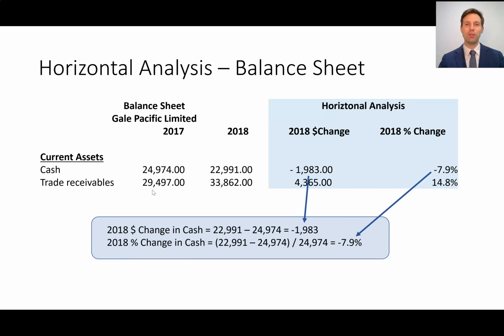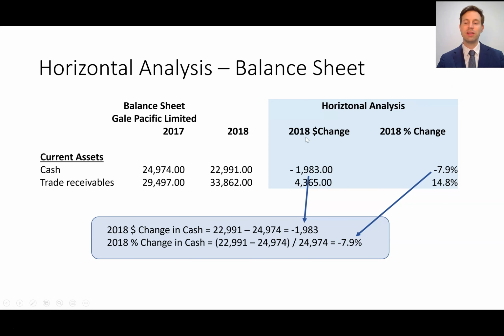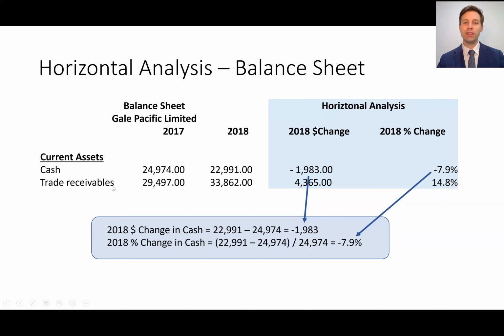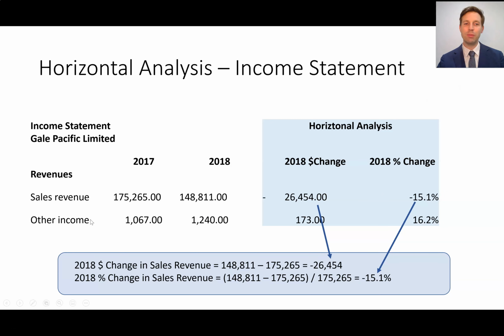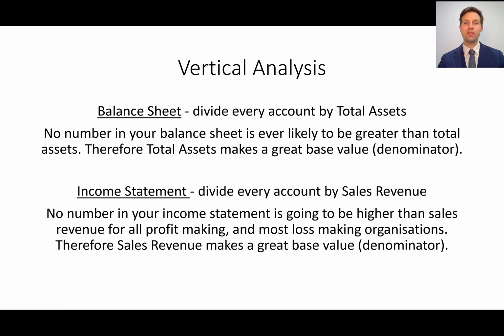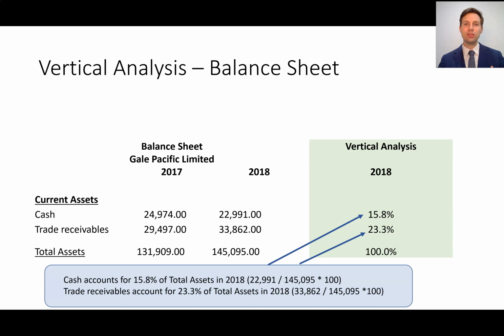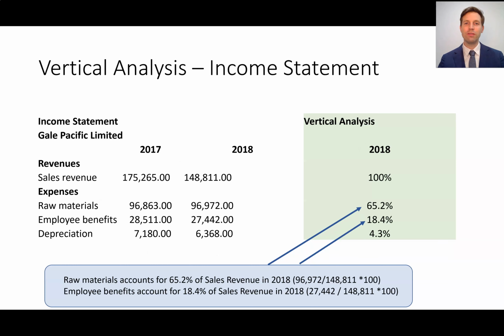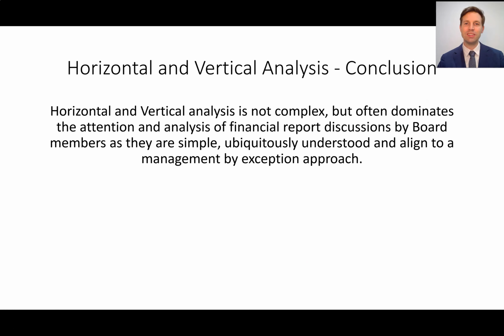Horizontal and Vertical Analysis - APT 3